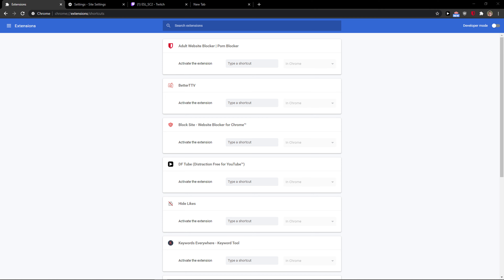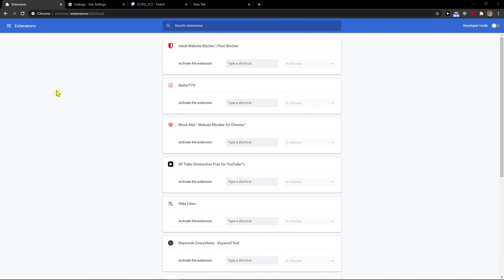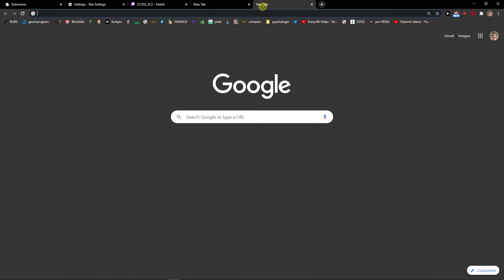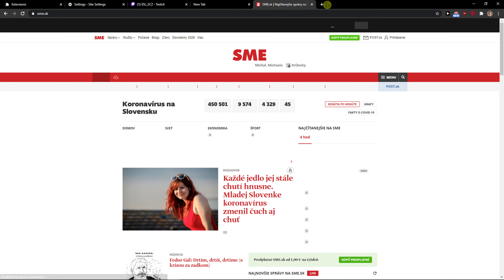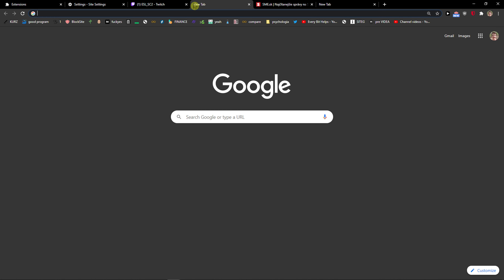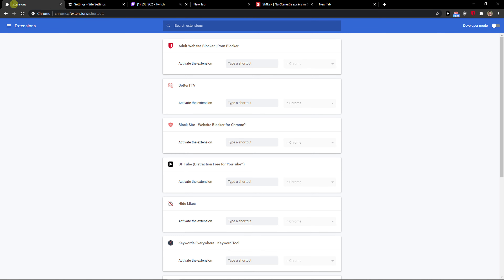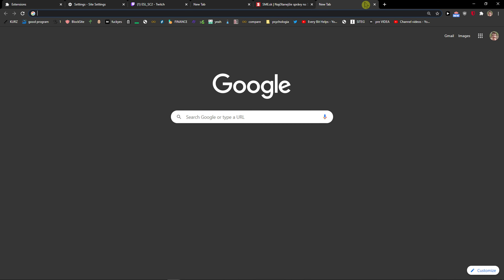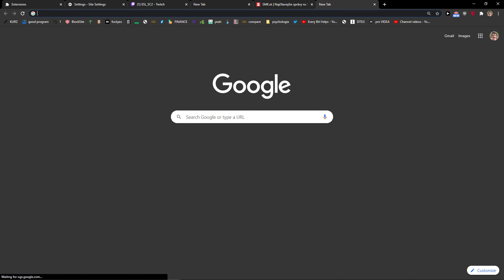How To Refresh All Tabs In Google Chrome